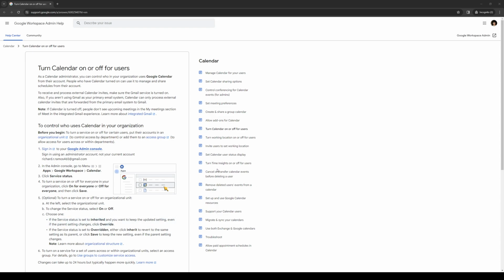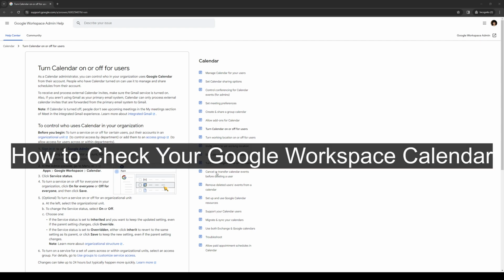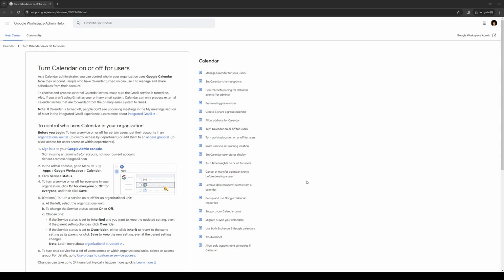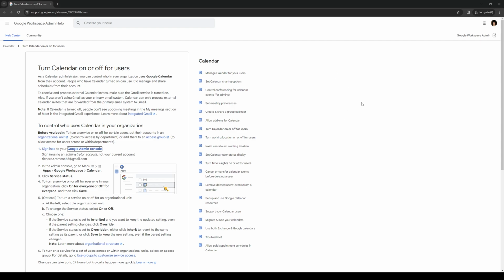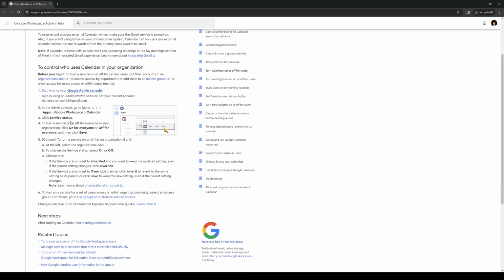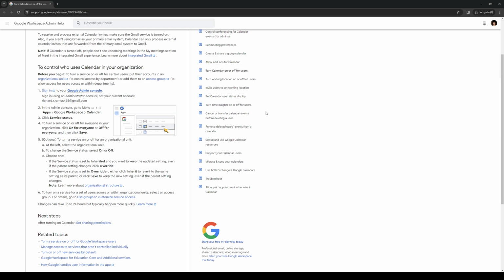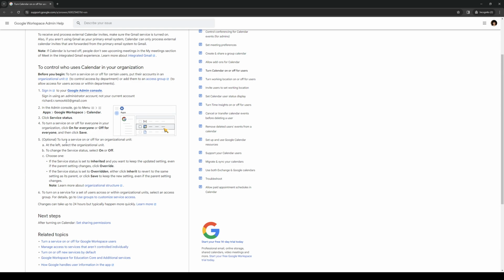How To Check Someone’s Calendar Availability In Google Calendar (2025)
How to#Tutorial#HelpMeSolve

How To See Your Google Workspace Calendar In Your Personal Google Calendar (2025)
Learn how to seamlessly view your Google Workspace calendar in your personal Google calendar with this quick tutorial. Never miss an important meeting or appointment again with this simple integration! Keep your work and personal schedules organized all in one place with this helpful Google Workspace feature.